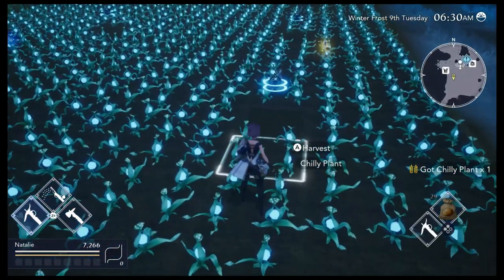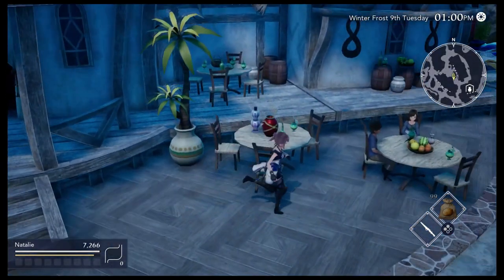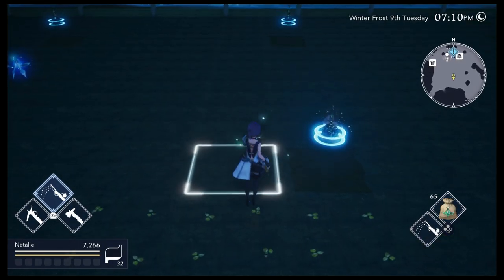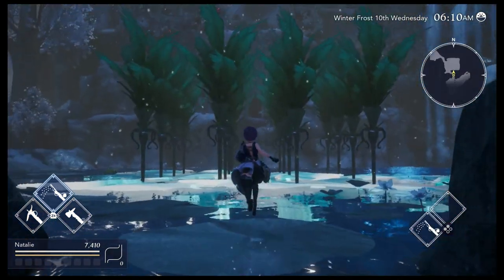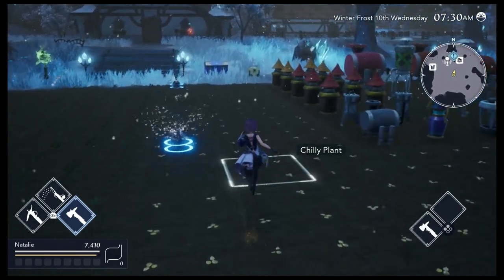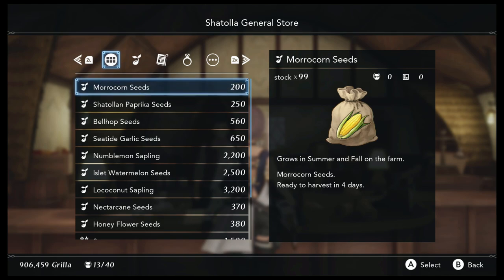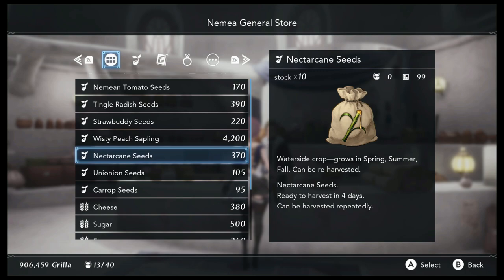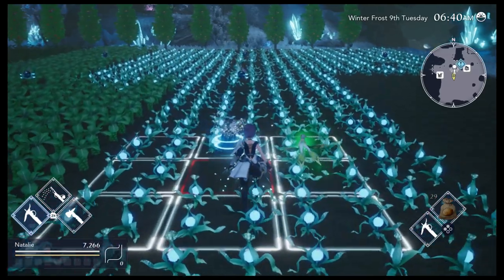In Depth Harvestella Farming Guide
Welcome to my Harvestella Farming Guide!

The tips here range from beginner tips to some tips many players may not know that will make the farming aspect of Harvestella a smoother experience during your playthrough.

If you have any questions or feedback, please sound off below! Always willing to help and up for criticism if I make a mistake.

A link to the reddit post with the calendar I used in the video:

Socials:

- stream every day when possible, every weekend for sure
@NatPresidente on Twitter
nataliepresidente on Instagram